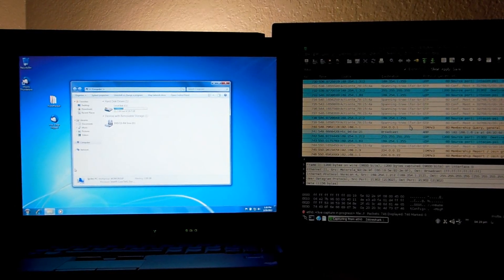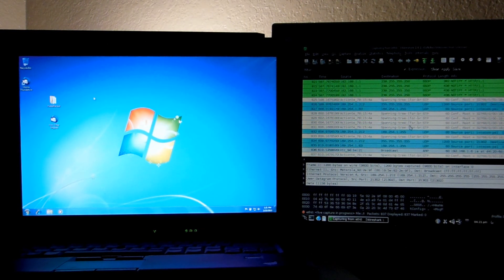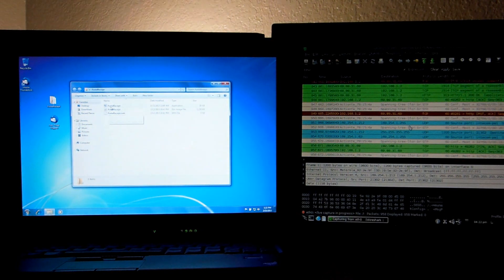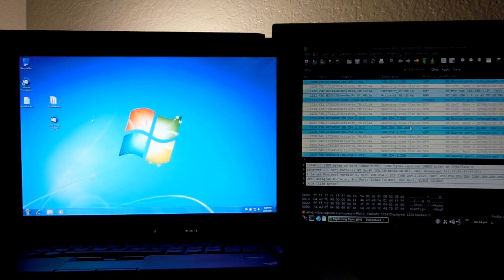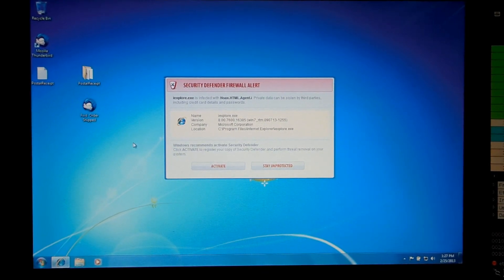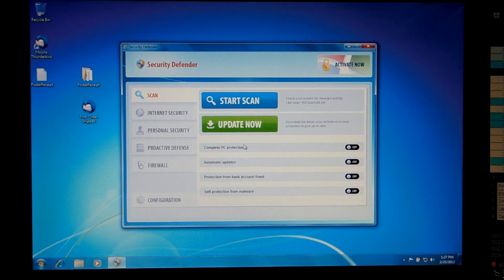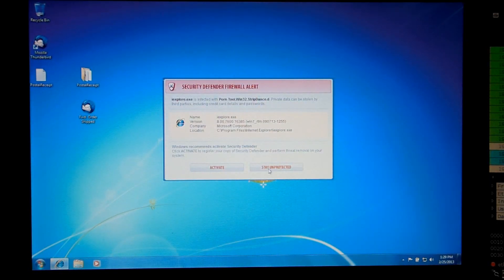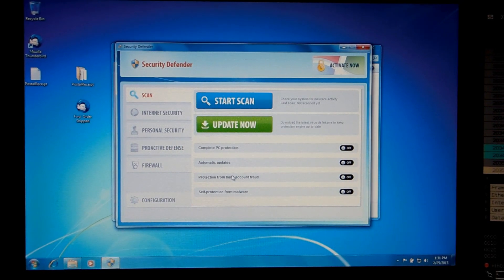Kuluoz Trojan + Security Defender Demonstration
In this video I run a very simple demonstration of the Kuluoz Trojan and a new rogue called Security Defender. A removal video for these is coming soon. Thanks to SpiderLover for the sample!